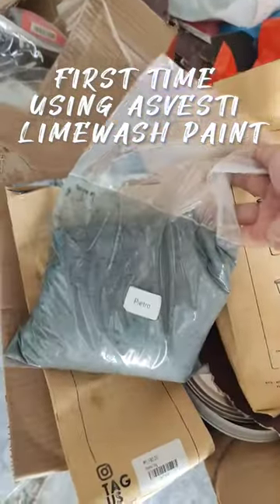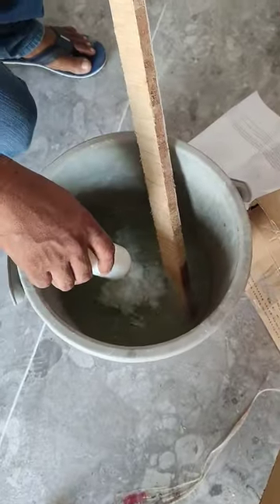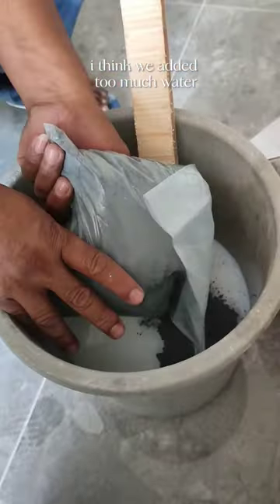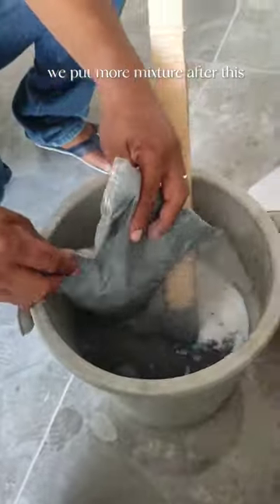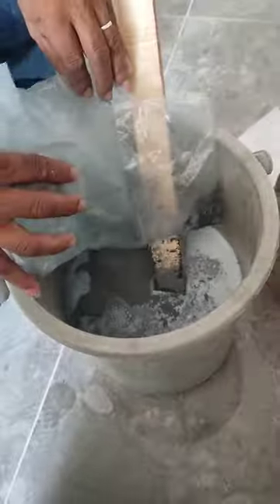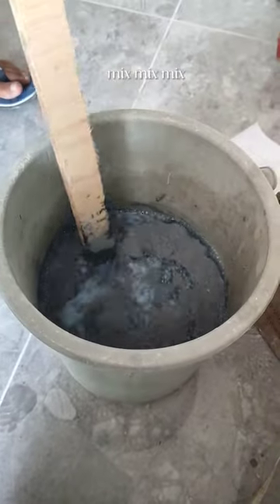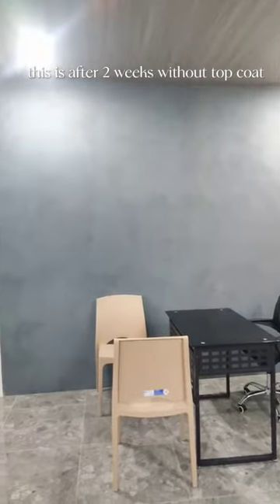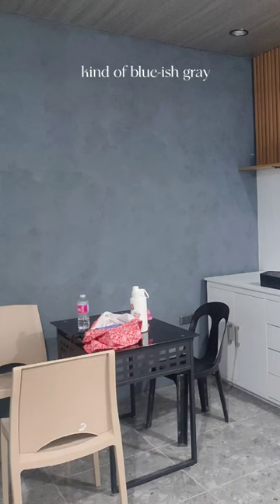Trying Asvesti Limewash Paint (Philippines)